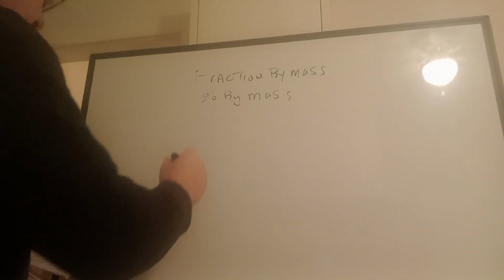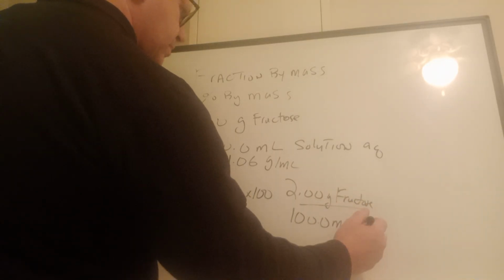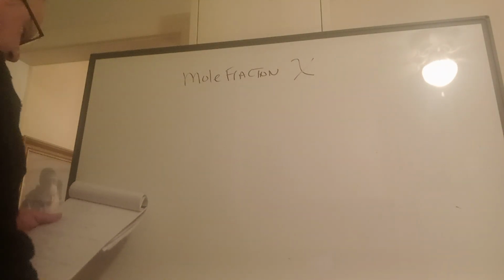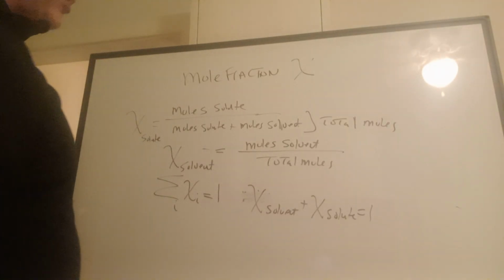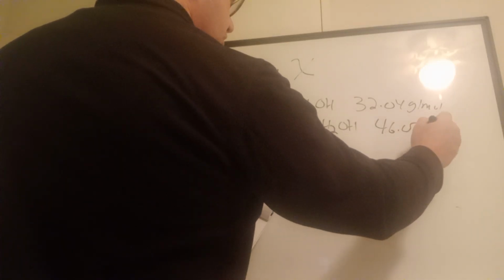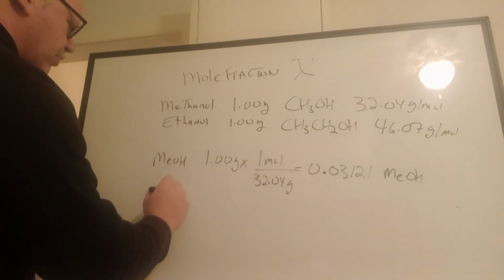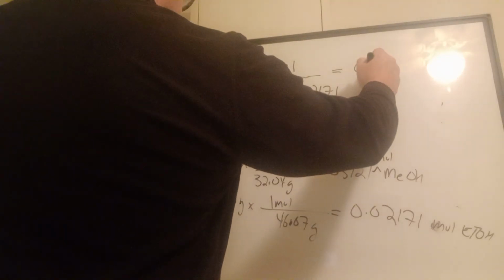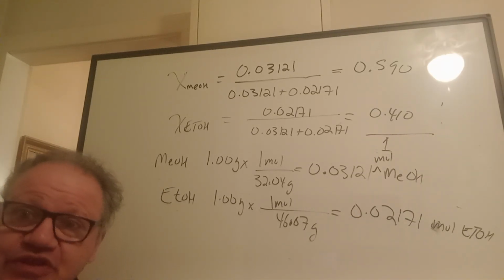Percent by Mass and Mole Fractions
This video deals with more ways of describing concentration in solutions: percent by mass and mole fraction.